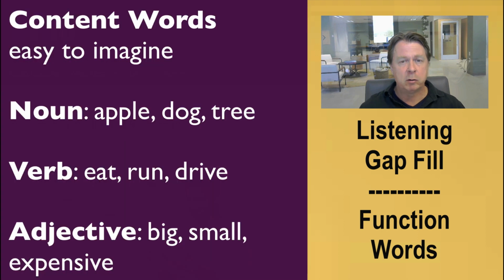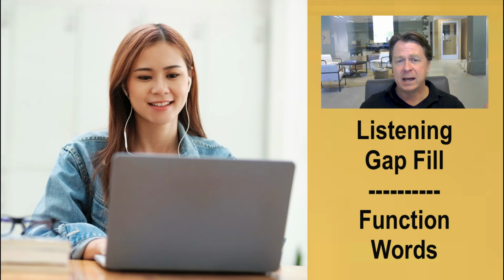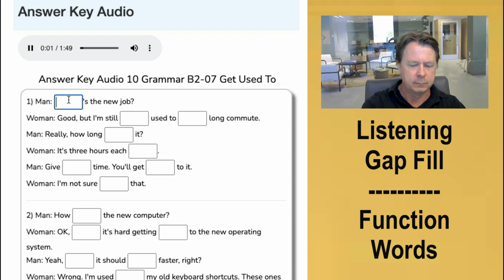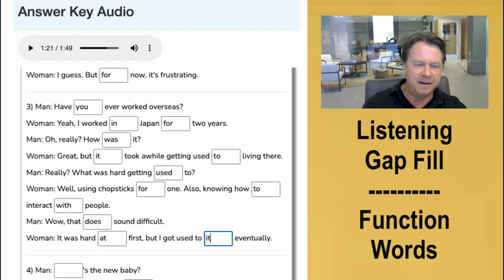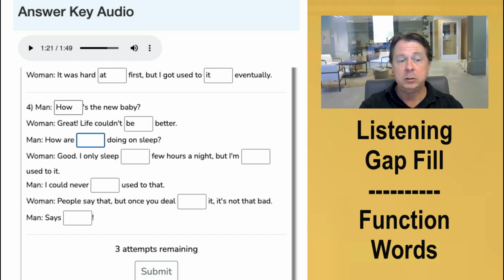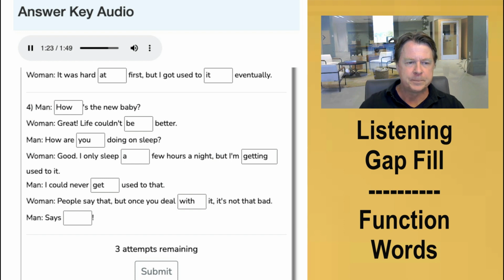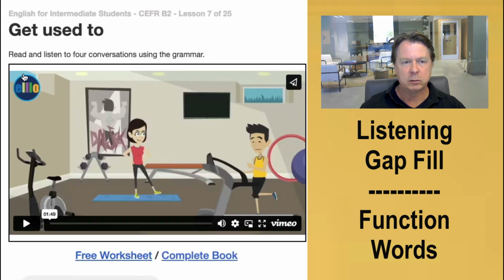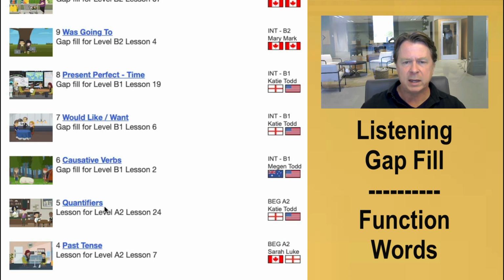Listening Game #2 - Answer Key Audio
This game helps ESL students practice listening by completing a gap fill to a conversation. The students can learn how to listen for function words. This activity is part of a complete lesson set.